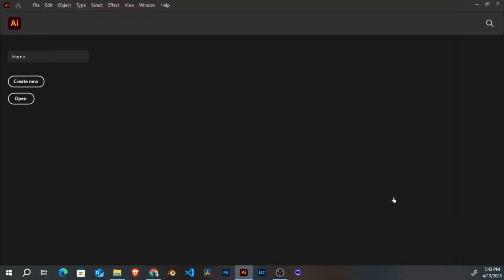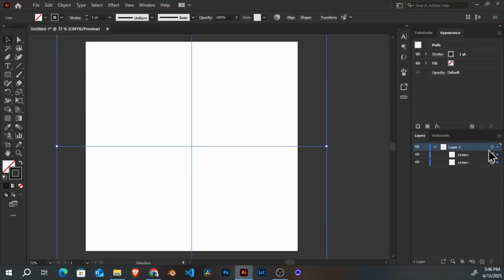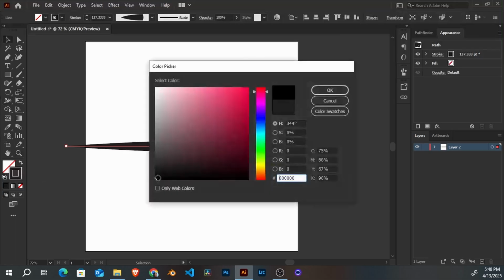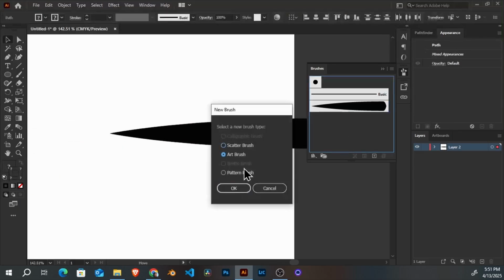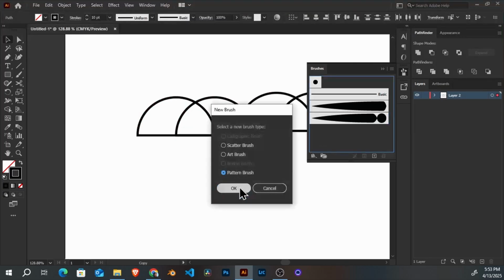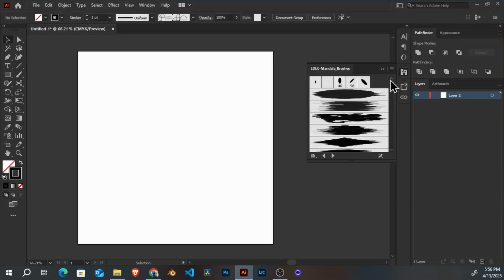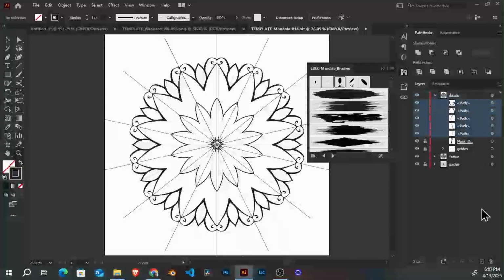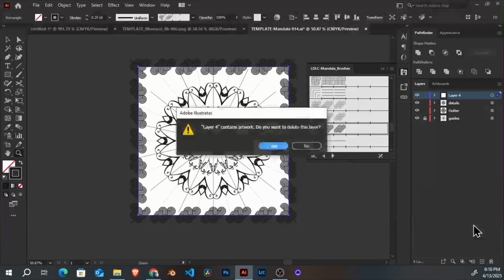Transform Effect, Custom Brushes, and Multi Layered Mandalas in Adobe Illustrator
So I had a few questions in my last video, such as how to why the rotation effect was only on the object and not the layer overall, how to create custom brushes, and how to create a multi-layered mandala. This video answers these three questions and a little more. I hope you enjoy it!

📌 Chapters:
0:00:00 - Intro
0:01:29 - Transform Effect
0:03:53 - Creating Custom Brushes
0:13:24 - Multi-Layered Mandalas
0:15:55 - LDLC Brushes and Final Thoughts

A more pro Wacom drawing tablet:

Books by Lu de la Cruz:

Kat and Lu coloring books: